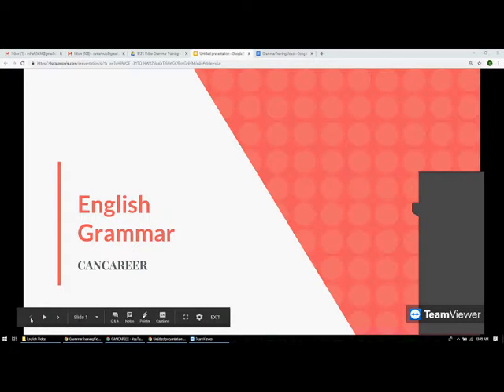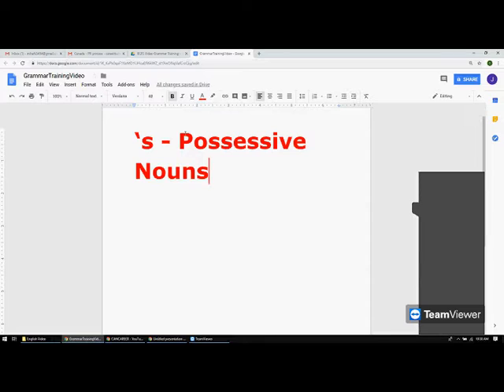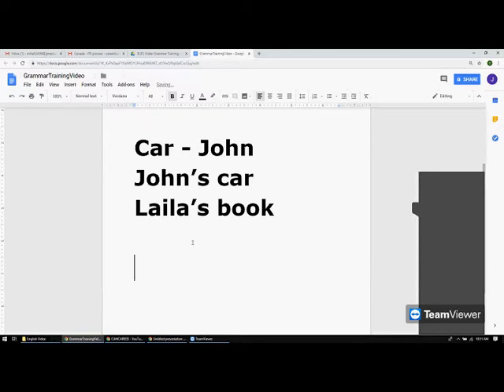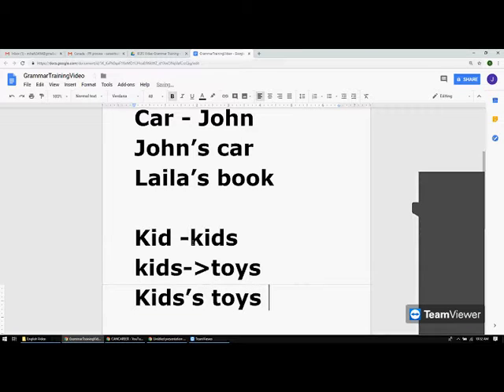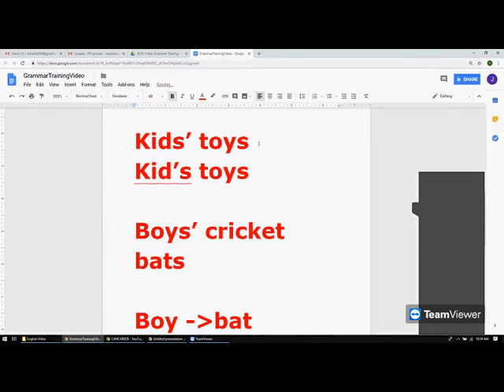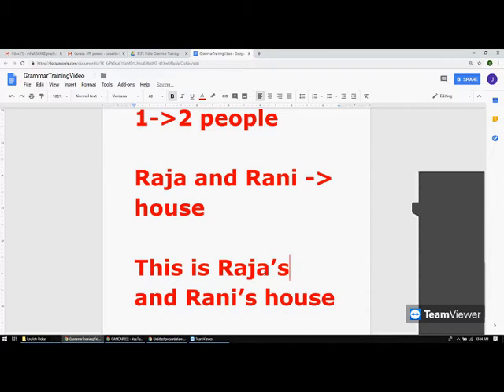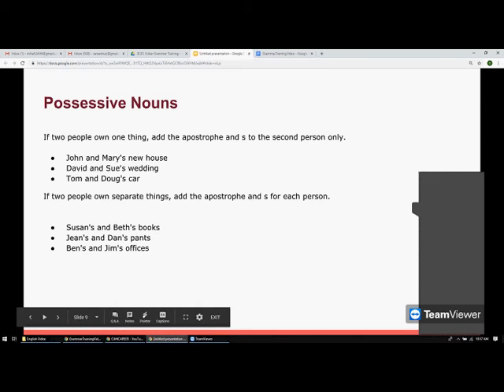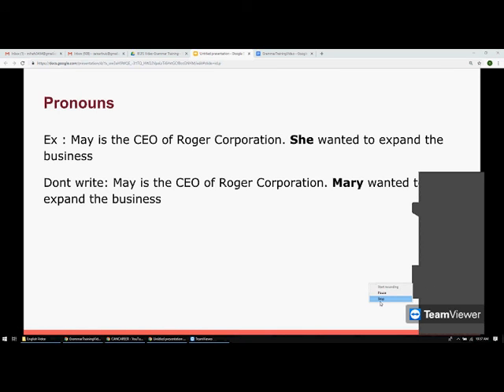CANCAREER - IELTS English Grammar - Posessive Nouns- Vol 2